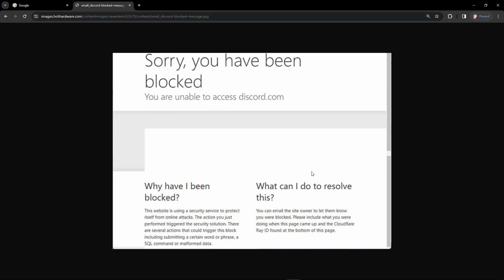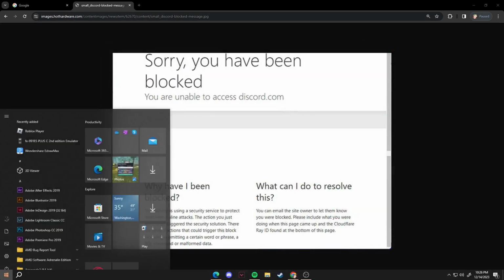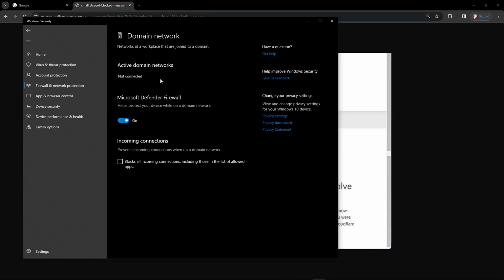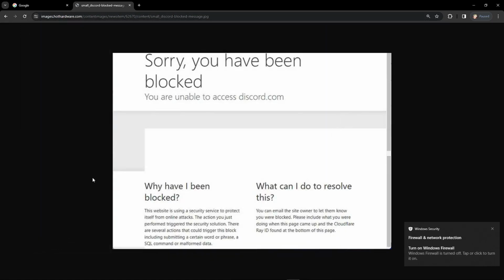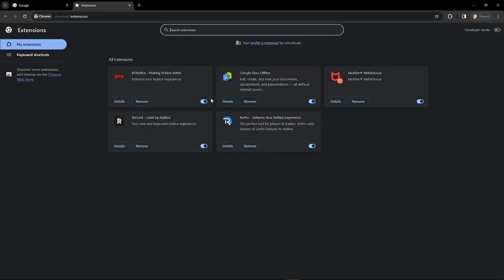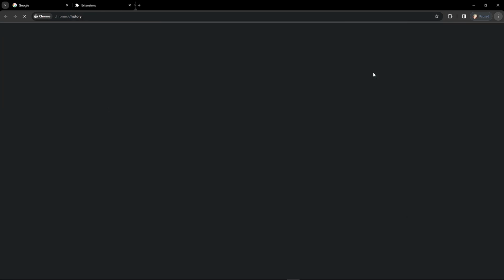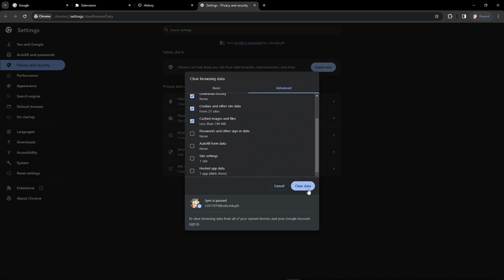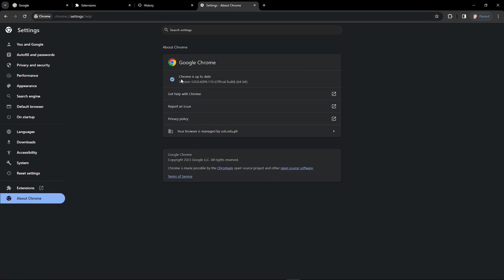How To Fix Discord Sorry You Have Been BLOCKED (2024)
In this video I'll show you how to Fix Discord Sorry You Have Been BLOCKED. The method is very simple and clearly described in the video. Follow all of the steps & fix it ASAP!

Thanks!
Fully Explained Team.